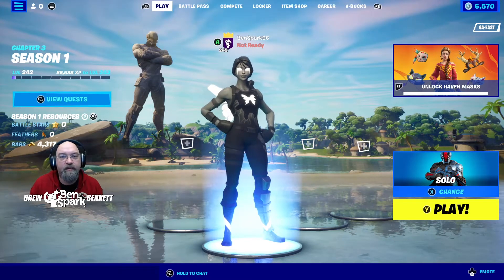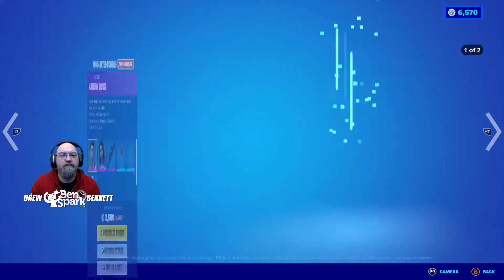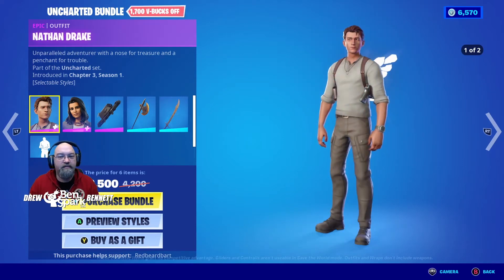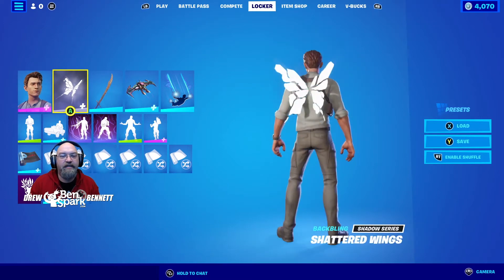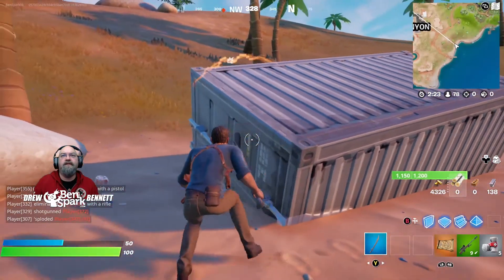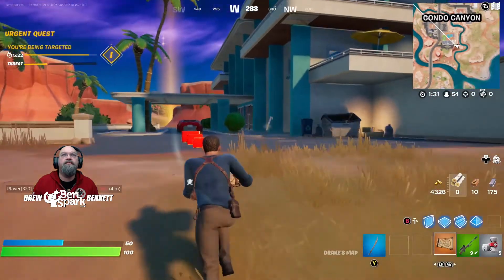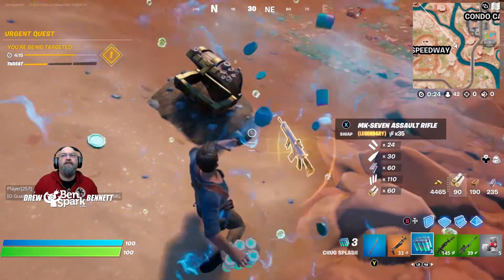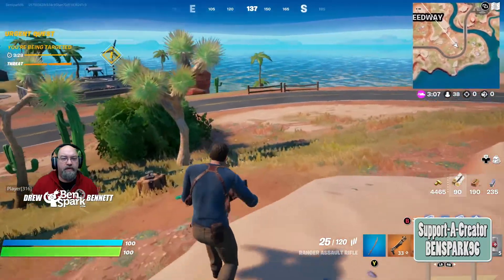How to use Drake's Map and Review of the new Uncharted Bundle - Fortnite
Fortnite How to use Drake's Map and Review of the new Uncharted Bundle - Easy Challenge Guide - Fortnite Chapter 3 Season 1. Support-A-Creator Code: Benspark96 (ad).

Fortnite Chapter 3 Season 1 has dropped and the island got flipped upside down. Things are even more chaotic on the island. There is even sliding happening now! Amazing!

All Items in the Uncharted Bundle

Nathan Drake Outfit - 2 Styles
Chloe Frazer Outfit  - 3 Styles
Chloe's Pack - Back Bling
Parashurama Axe - Harvesting Tool
Second Hand Saber - Harevesting Tool
Update Journal - emote